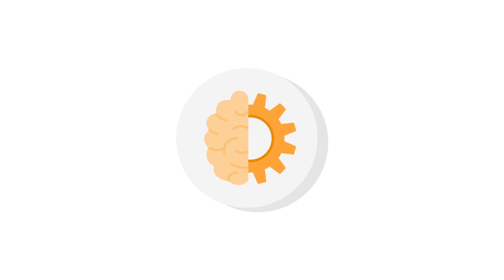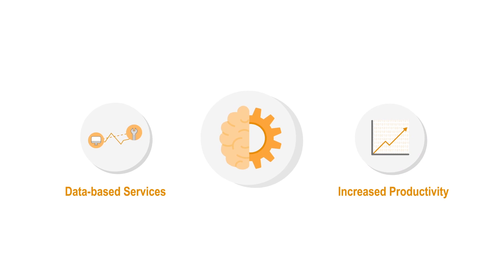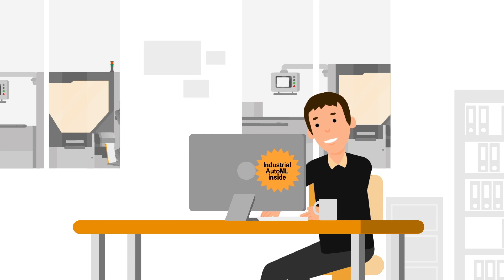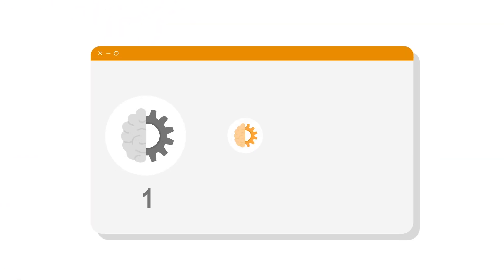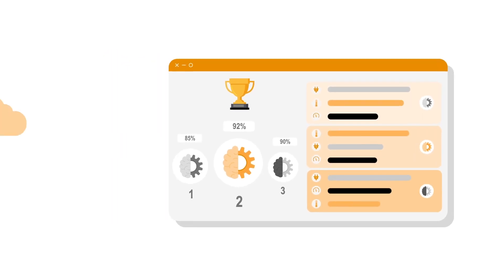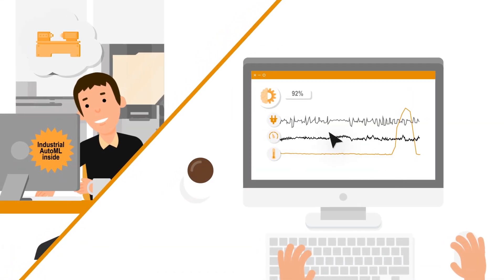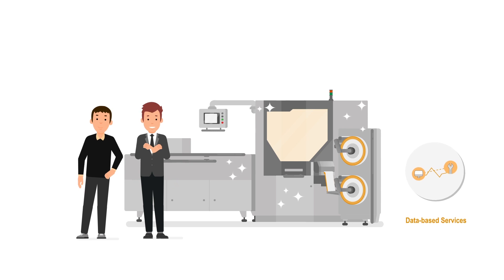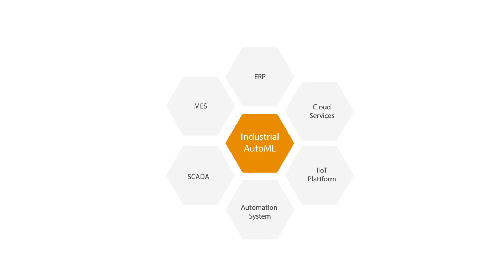Weidmüller Industrial AutoML - Benefit from machine learning without data science skills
The use of Machine Learning offers machine builders and manufacturing companies many advantages e.g. new data based services or an increase in productivity . But doesn´t Machine Learning need data scientists? Not with the automated machine learning solution from Weidmüller! Find out in just two minutes what makes our solution so easy and how exactly it works.